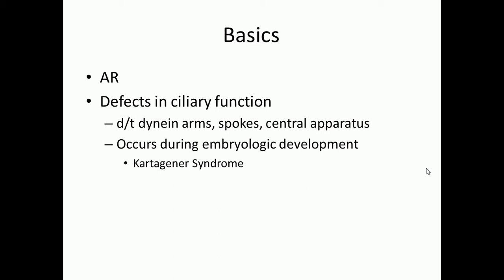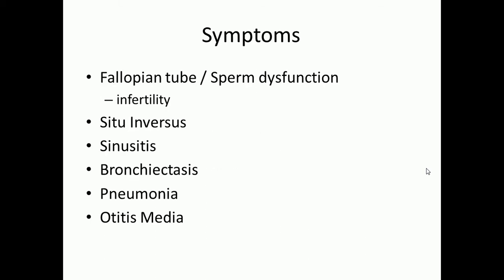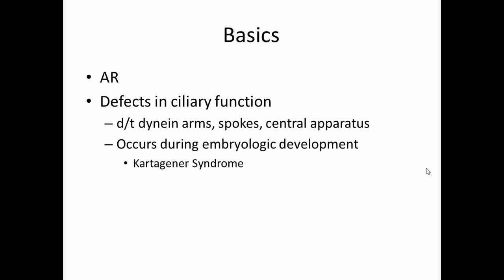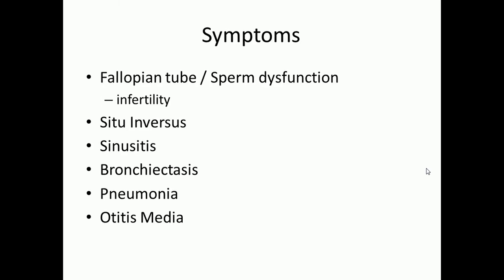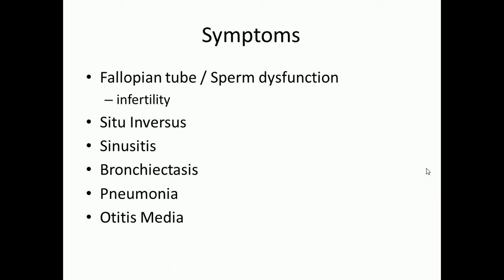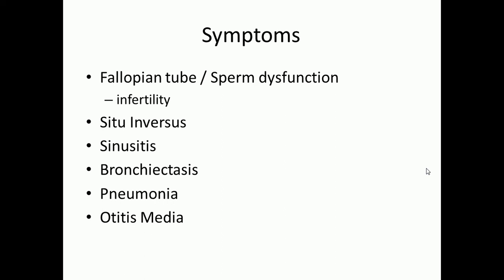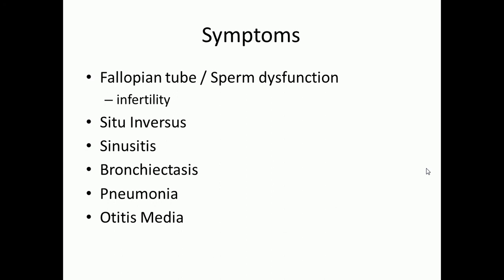Primary Ciliary Dyskinesia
This video will cover the signs and symptoms of primary dyskinesia.